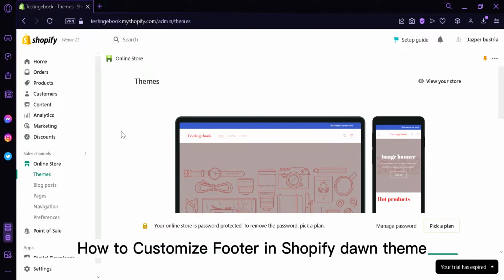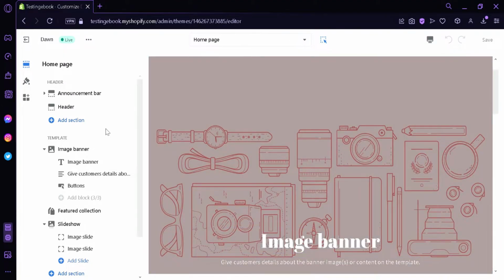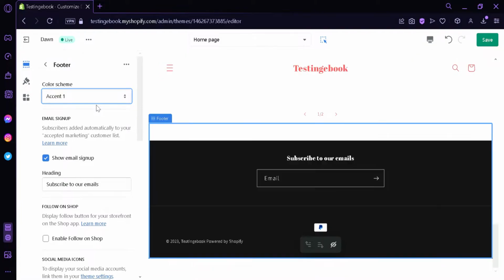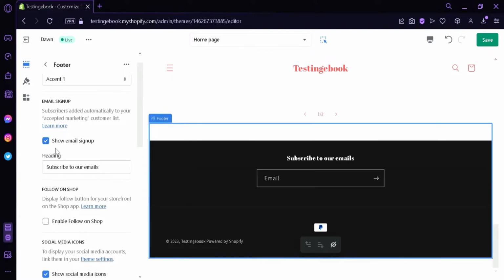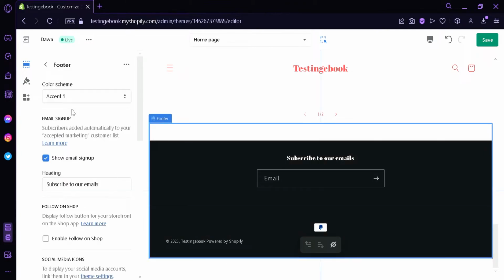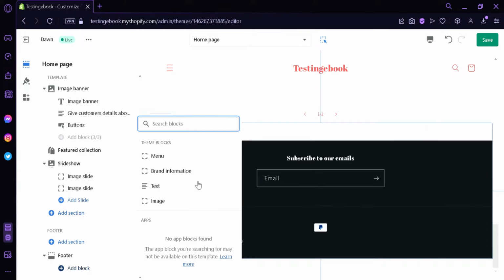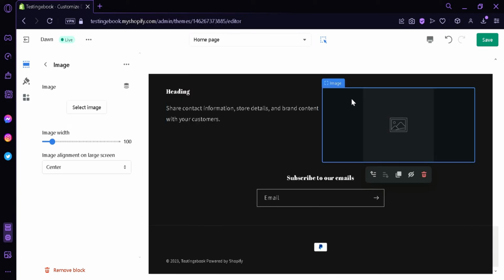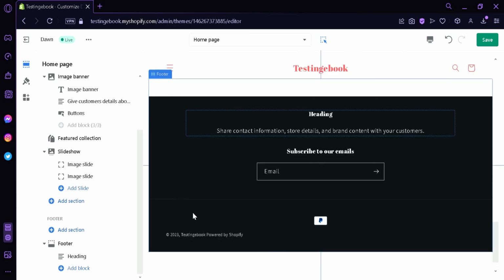How to Customize Footer in Shopify Dawn Theme (Best Method)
How to Customize Footer in Shopify dawn theme. In this video, I'll show you how to customize the footer in the Shopify dawn theme.

If you're using the Shopify dawn theme, then you know that the footer is a great place to add your company's logo and other important information. In this video, I'll show you how to customize the footer in the Shopify dawn theme so that it looks perfect for your website.
How to Customize Footer in Shopify dawn theme